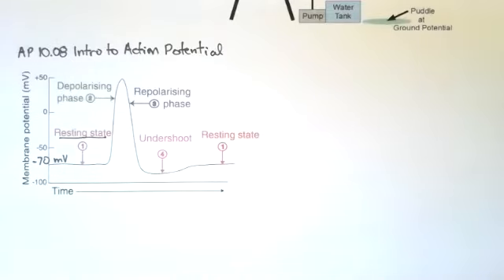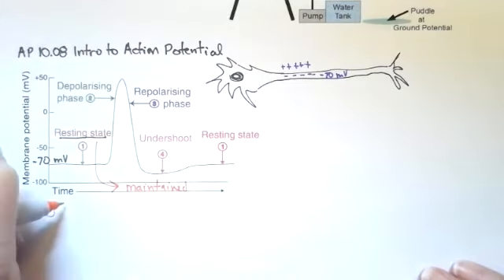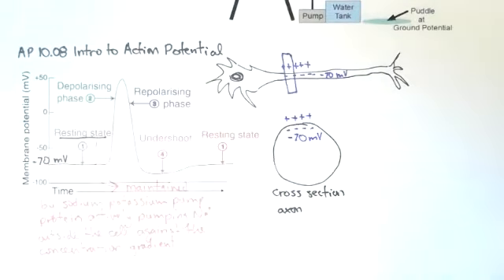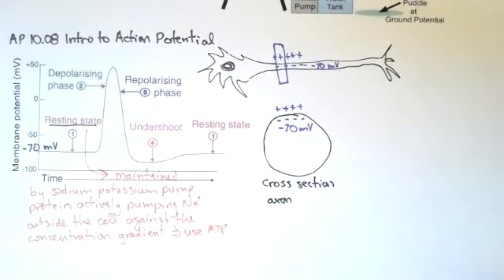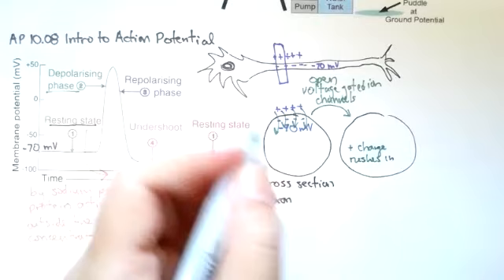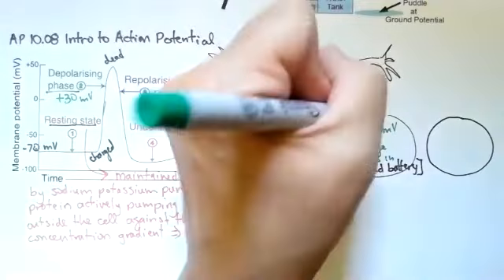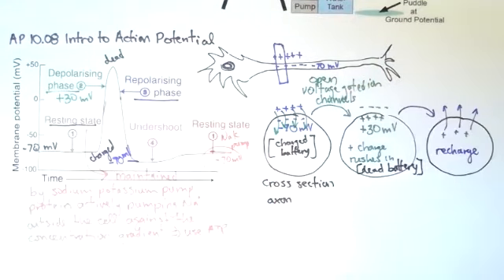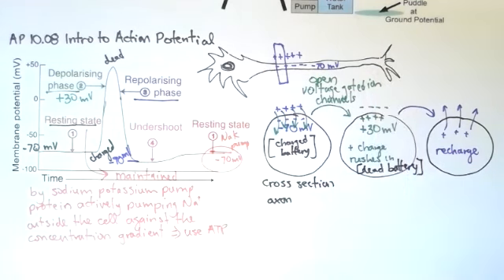AP 10.08 Introduction to Action Potential